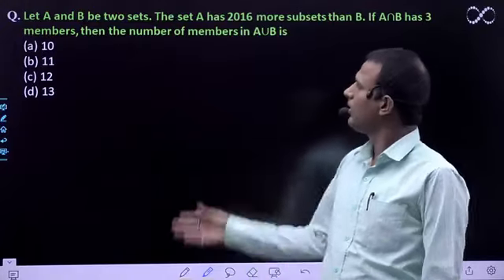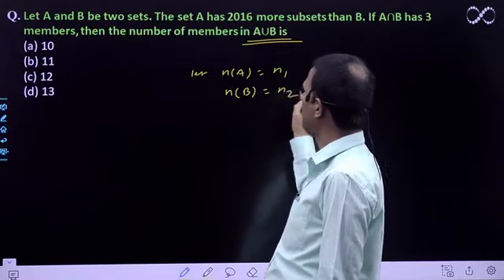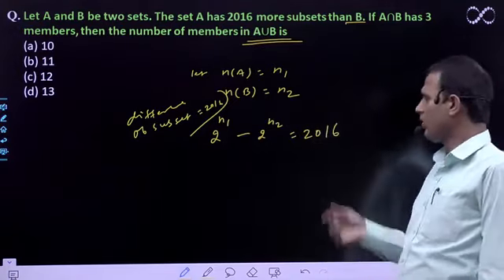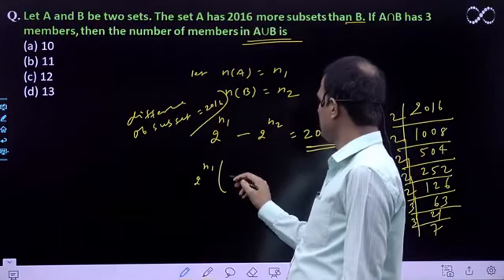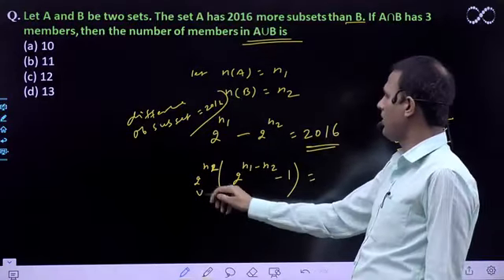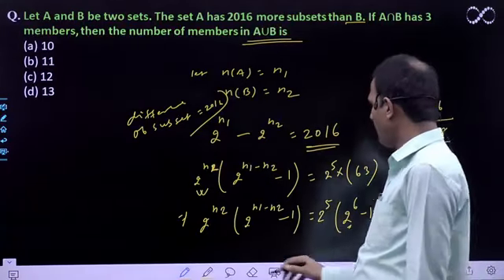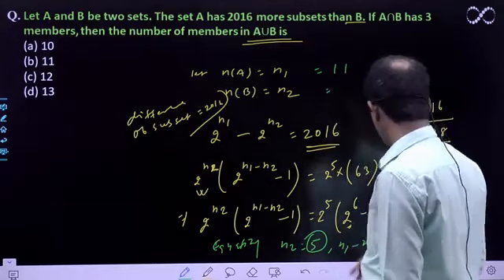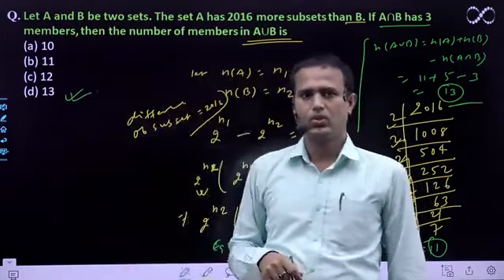Sets and Relations - No. of element in sets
Let A and B be two sets. The set A has 2016 more subsets than B. If A∩B has 3 members, then the number of members in A∪B is
(a) 10
(b) 11
(d) 13